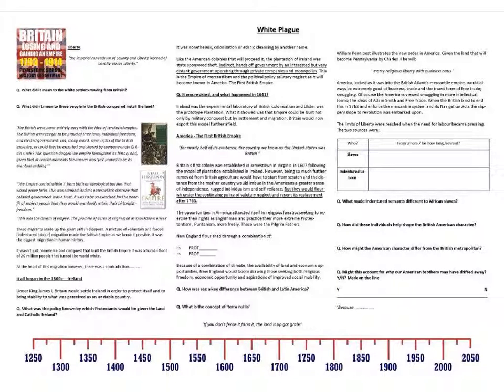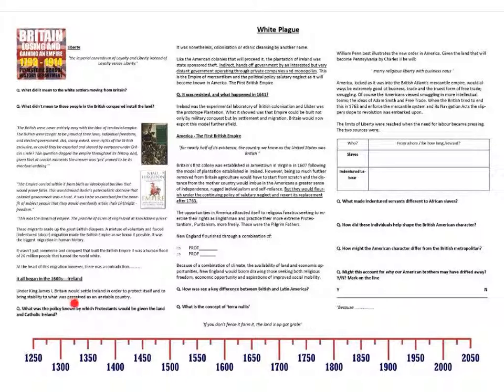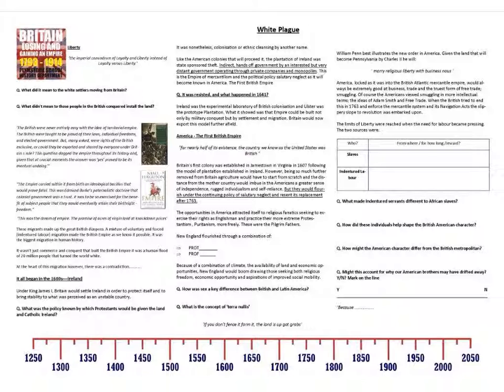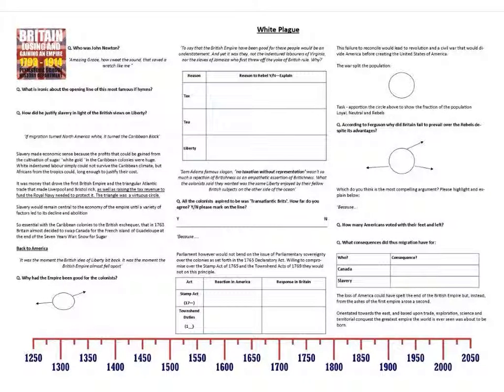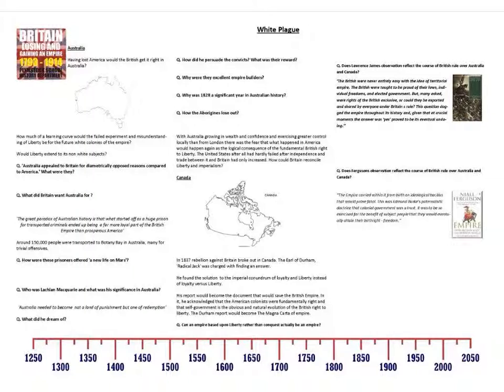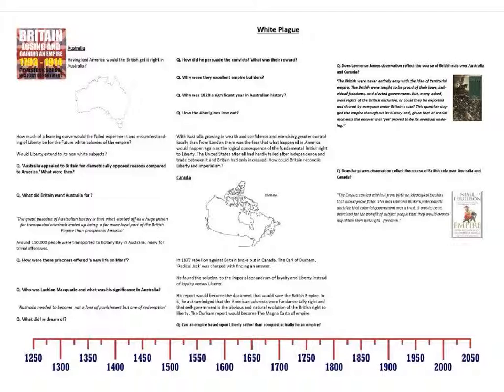White Plague - Ep2 - Empire - Worksheet